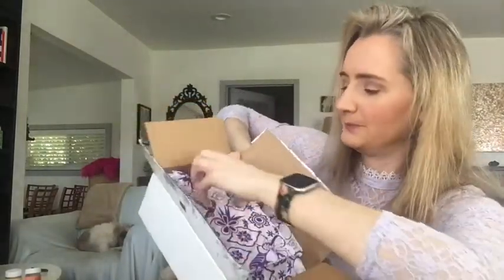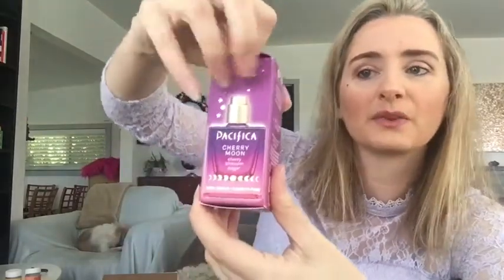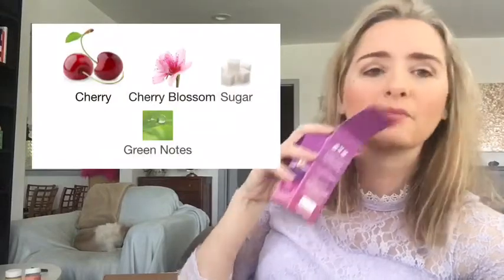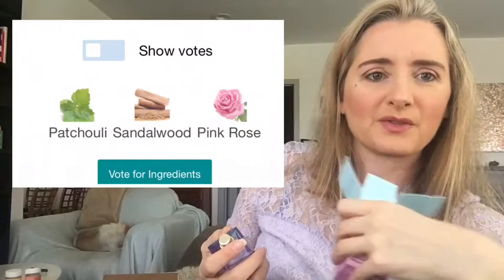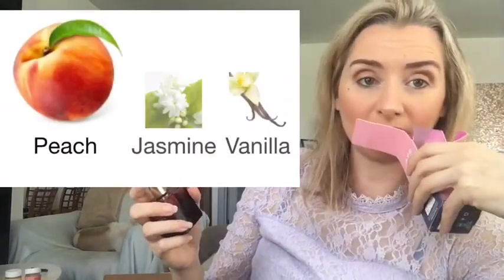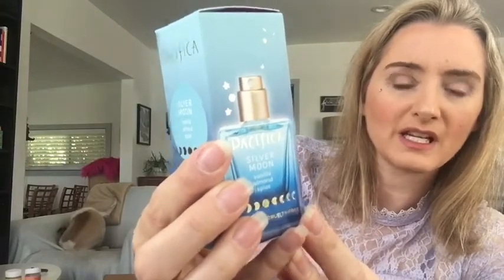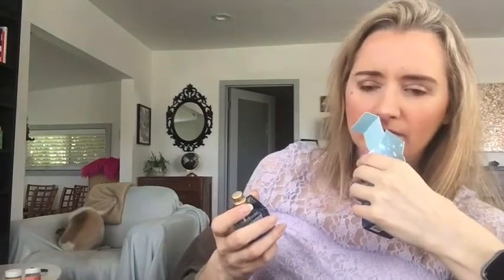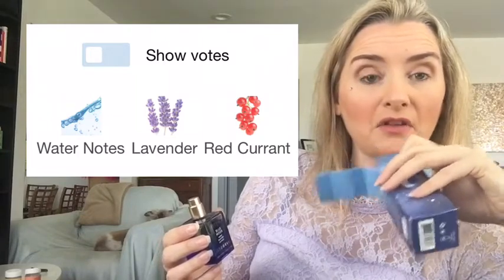New! Moon Moods Unboxing First Impressions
Unboxing with first impressions of Pacifica’s new Moon Moods fragrance collection.